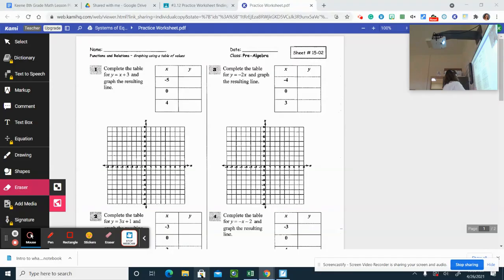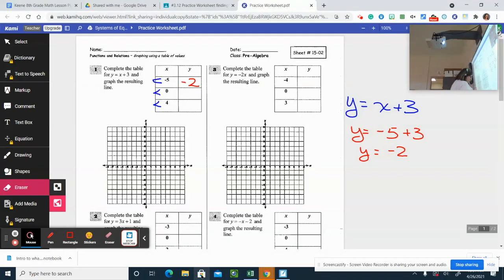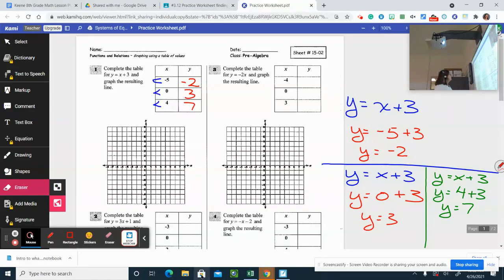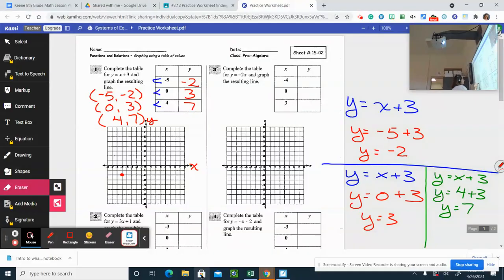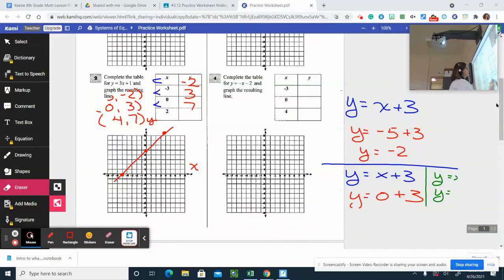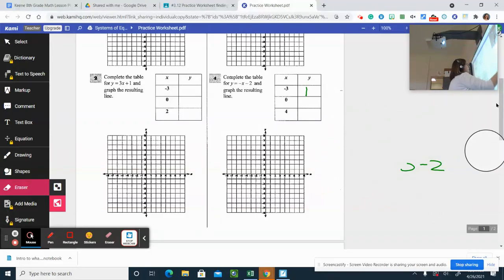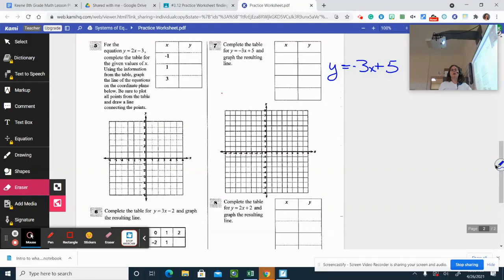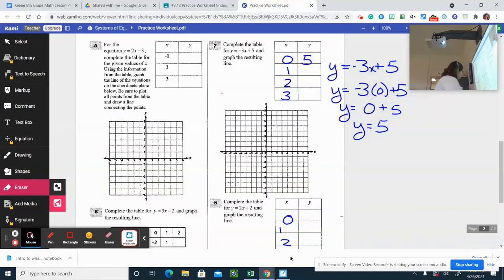Finding Solutions to a Linear Equation and Plotting Points on a Coordinate Graph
In this video, I review problems # 1, 4, 7, and 8 on the practice worksheet.